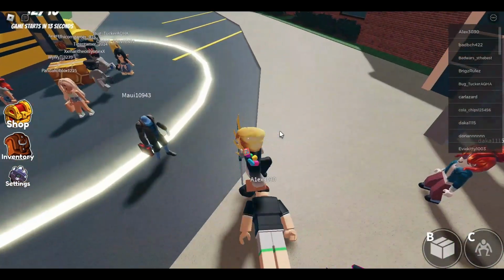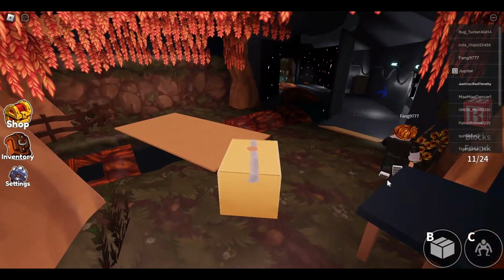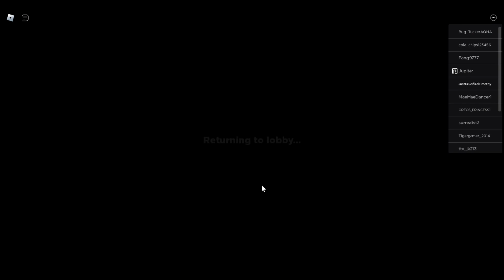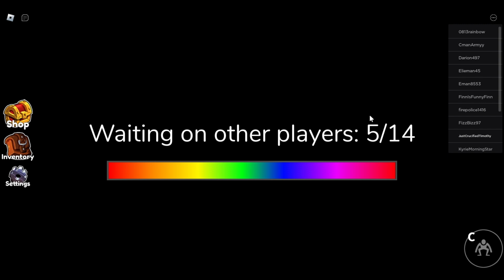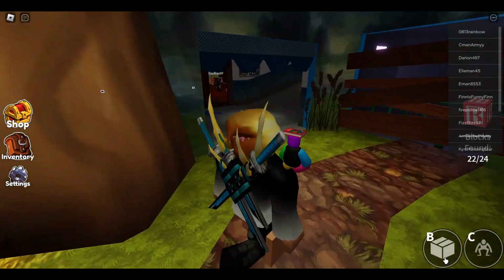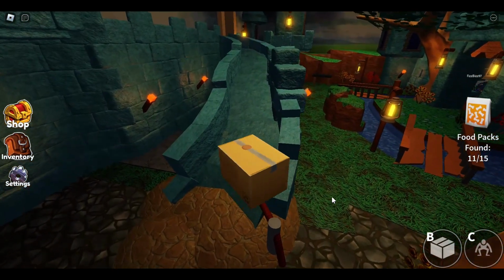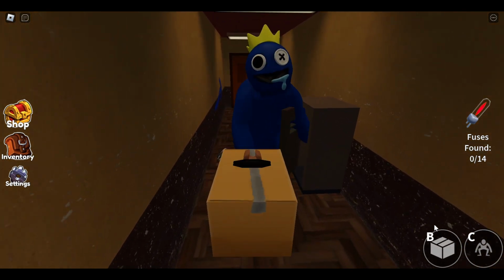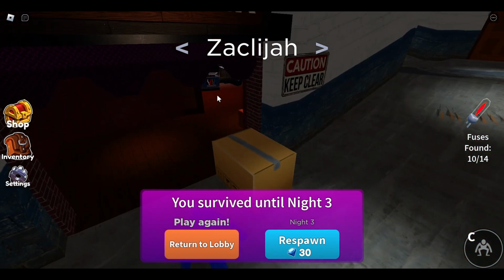So I tried Rainbow Friends...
In this video I tried the famous Roblox game Rainbow Friends! Will I be able to beat it, or will it be too hard for me. Watch until the end of the video to find out!